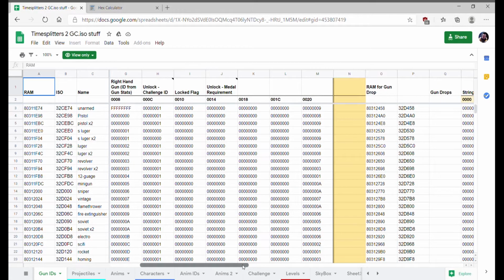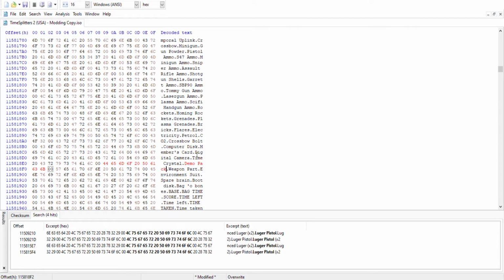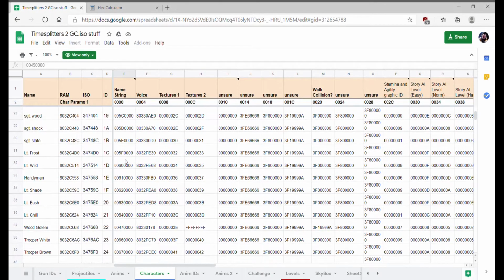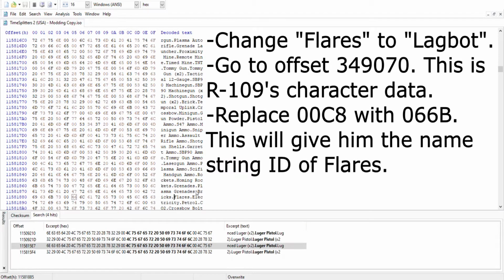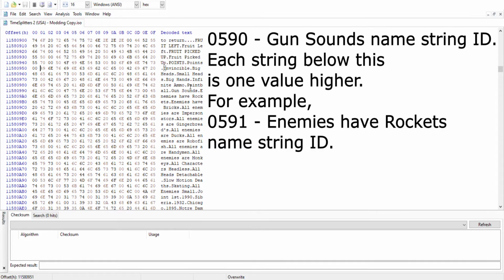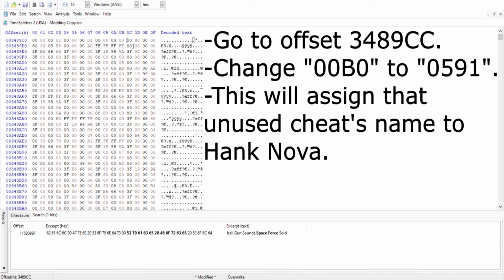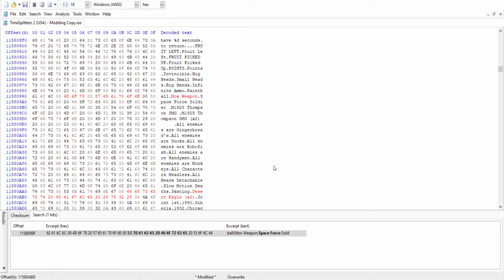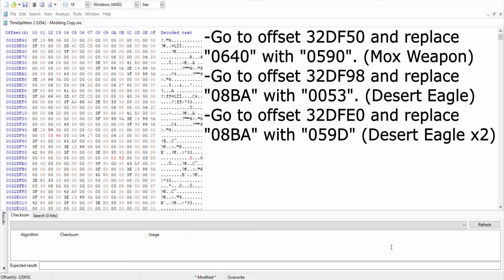How to Mod TimeSplitters 2 - Changing Name Strings (Part 5)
In this fifth installment of my TS2 modding tutorial, we cover how to get around those pesky character limits for names. Since lots of text goes unused, there's a reliable workaround: assign one of those unused name strings to a used character or item! You'll be able to lengthen or shorten names as you see fit. It's kind of a dry topic, but I think there's plenty of use for it.

Special thanks to the Missing Stars development team for allowing me to use 4 of their visual novel's songs in this video! Check out their website and download Act 1 of MS

Songs featured:
1. Be Green (Afternoon) - Missing Stars Soundtrack
2. Ghost of St. D's - Missing Stars Soundtrack
3. In Her Element - Missing Stars Soundtrack
4. Shades of Echo - Missing Stars Soundtrack
5. "Rad Dancin' Demo" by Jepzon
6. MapMaker - TimeSplitters 1 Soundtrack